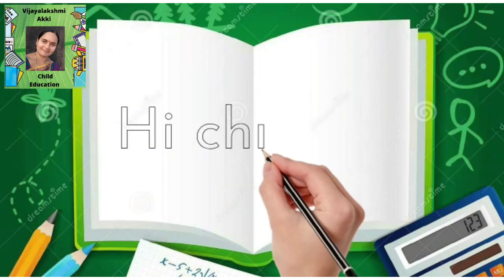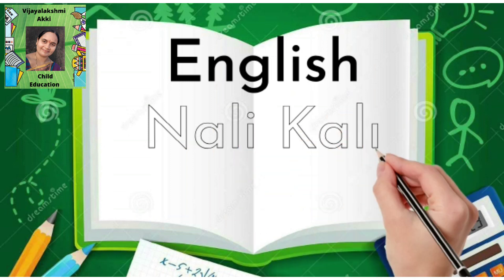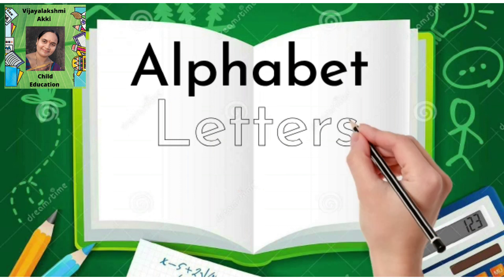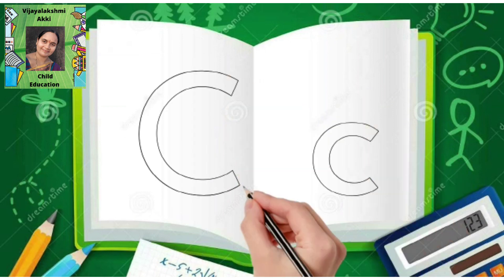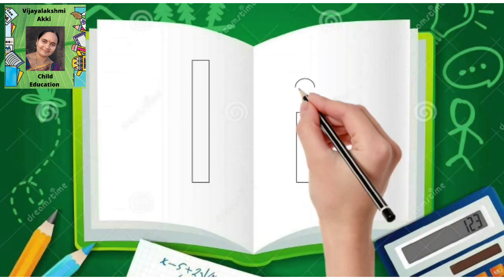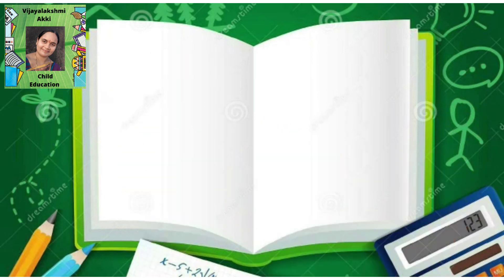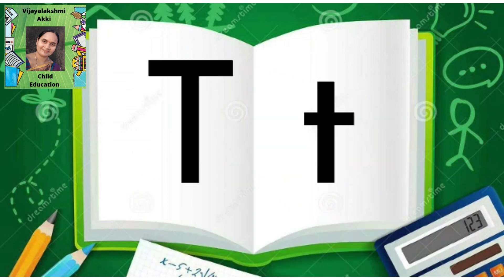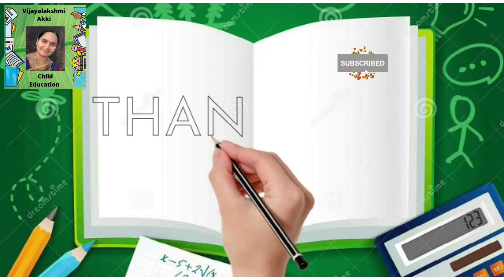English Nali Kali (ENK) Level 1/ Alphabet letters' sounds/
Capital letters/ small letters
with animation
English alphabet letters' sounds